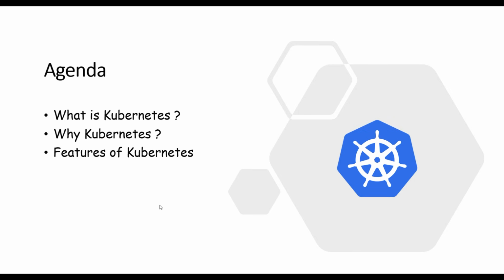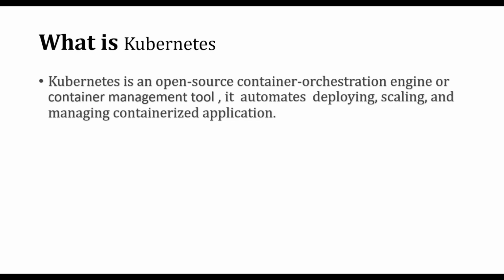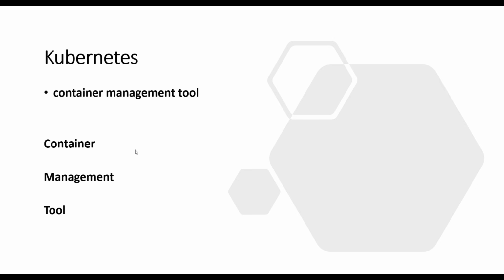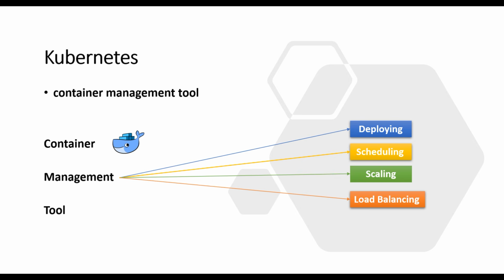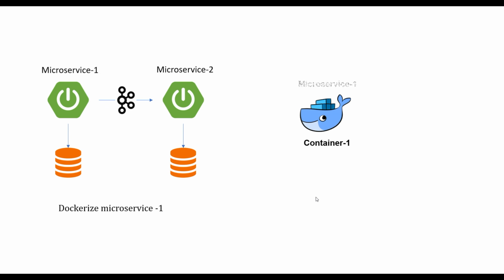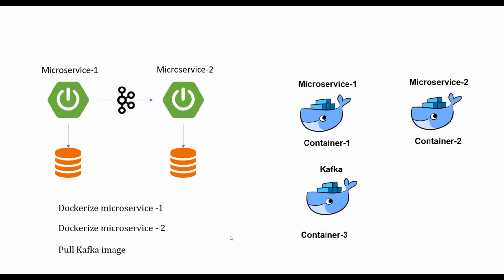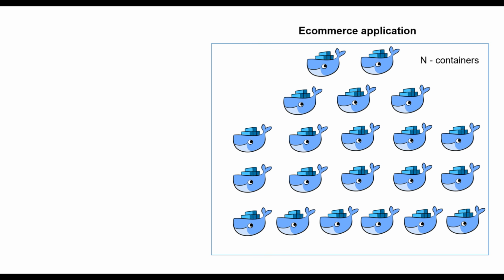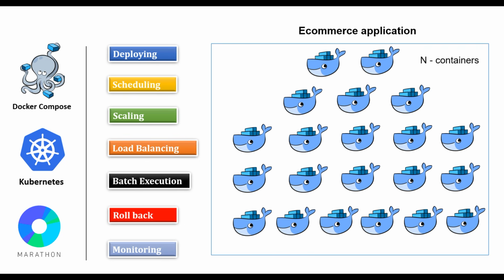Kubernetes Tutorial | Basic Introduction and Getting Started | part-1 | JavaTechie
What is Container Orchestration Engine or Container Management Tool
Why do we need Kubernetes